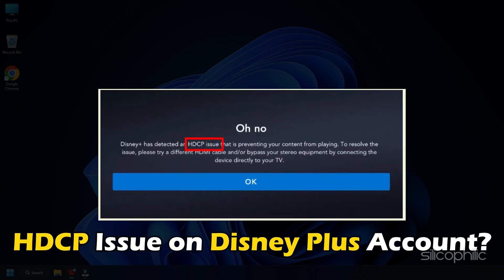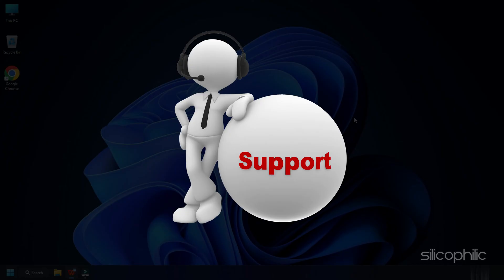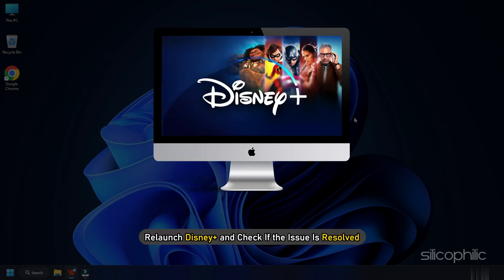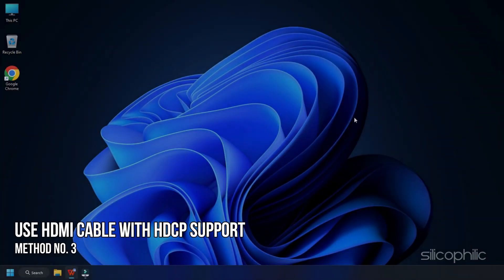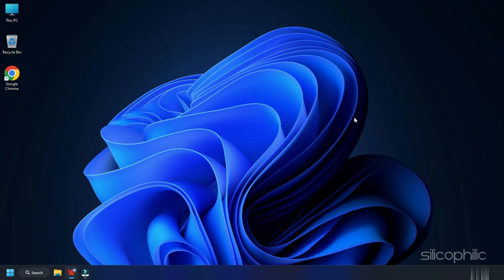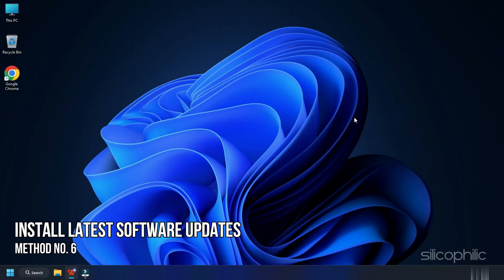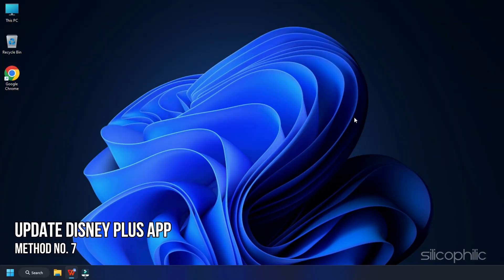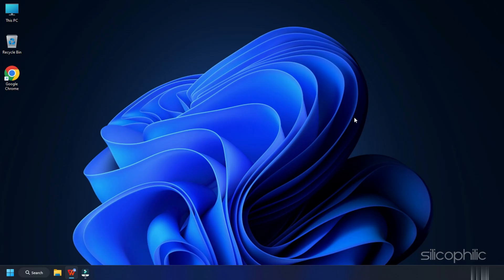How To Fix HDCP Issue on Disney Plus || Disney+ Has Detected an HDCP Issue [Working Methods]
Getting the HDCP issue error on your Disney plus account?
Here are 7 ways you can fix it.

Timestamps:
00:00 Intro
00:41 Restart Streaming Device
01:11 Check HDMI Cable
01:34 Use HDMI Cable With HDCP Support
02:01 Use Different HDMI Port
02:21 Use Another Streaming Device
02:40 Install Latest Software Updates
03:12 Update Disney Plus App